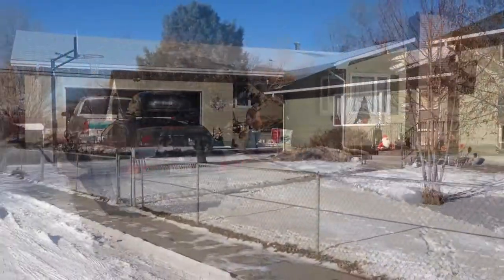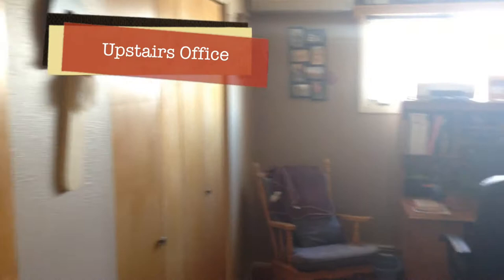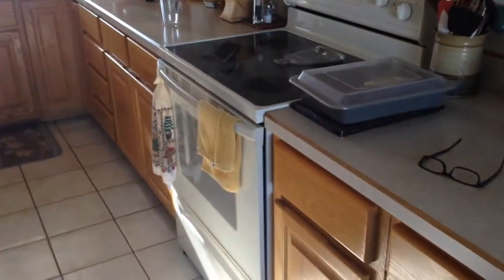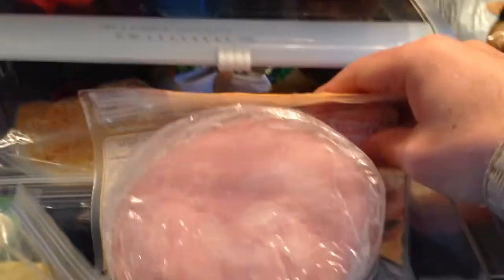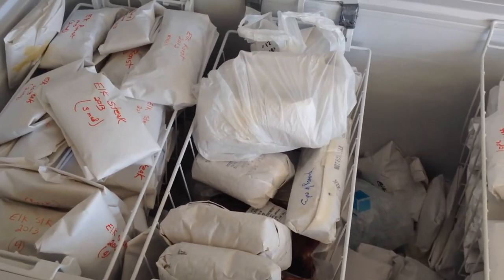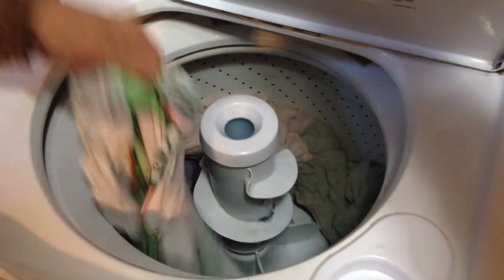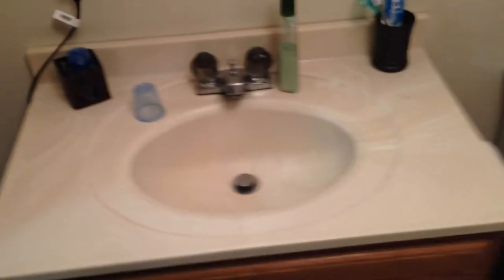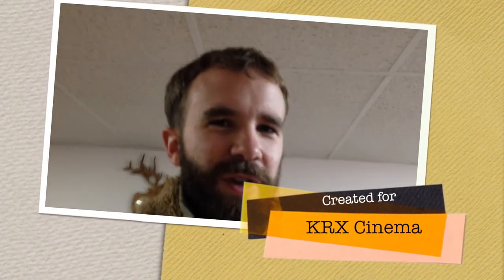Worland Home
This is a tour of my home in Worland that I shared in KRX Cinema to help give folks an idea of what my house was like in America.